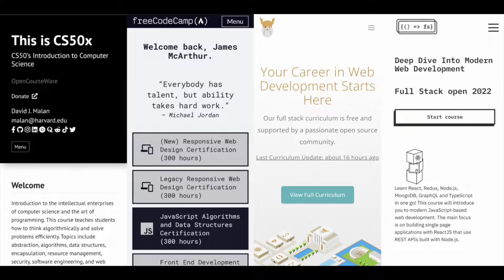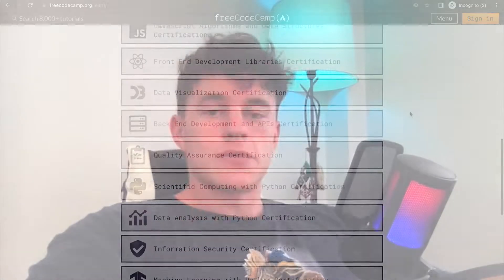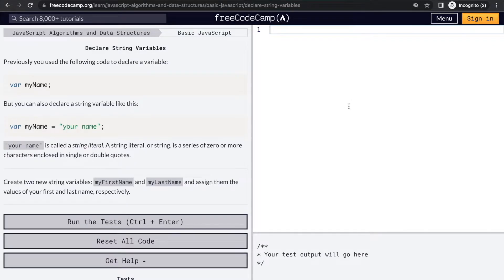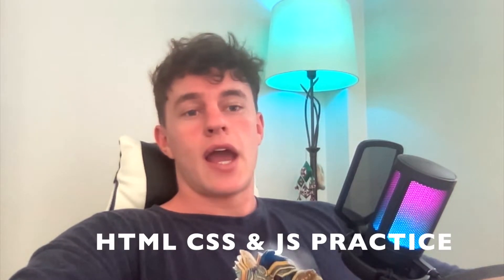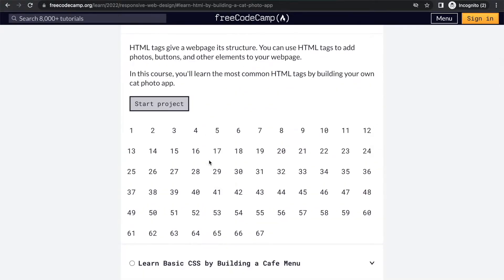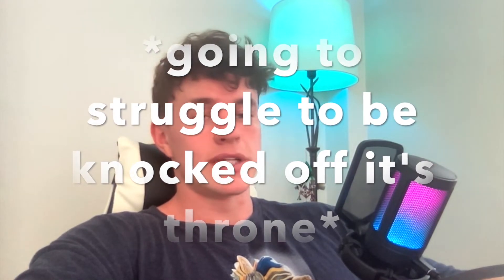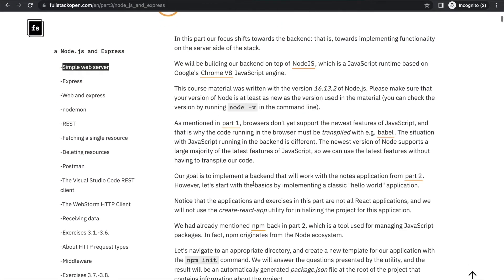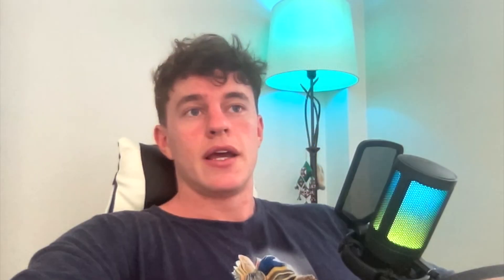Learn Programming [Roadmap] | Best Free Online Bootcamps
For self-taught developers, we are spoilt for choice when we take a minute to look at all the free online resources available to us to teach ourselves to code. But is one free online bootcamp better? Some curriculums excel in certain areas a little more than others - consequently if you're looking to code, then why not take the best from each and become a pro in no time!

🔗 Resources

📚 Chapters

00:00 Intro
02:07 JavaScript
03:20 HTML CSS & GIT
04:27 HTML CSS & JS Practice
05:20 React
07:06 Relational Databases

🔖 Topics Covered

- What is the best webdev roadmap?
- Which free online bootcamp is best?
- How to learn to program
- Learn Full Stack Development
- Self-teach coding